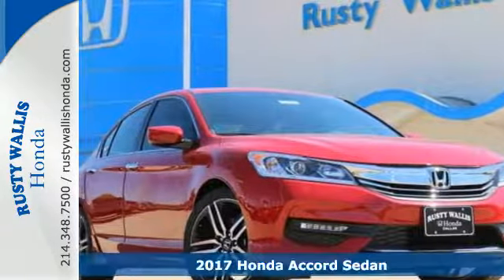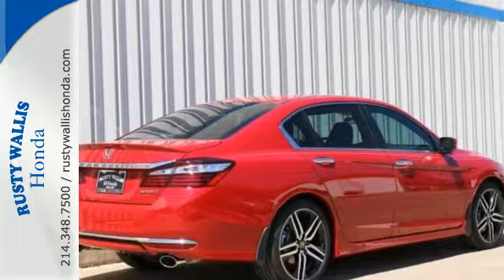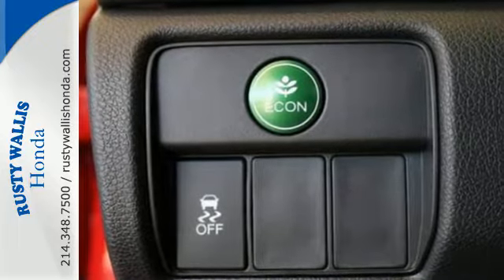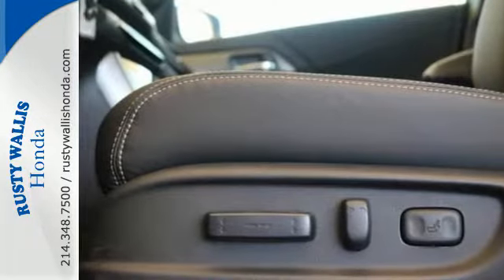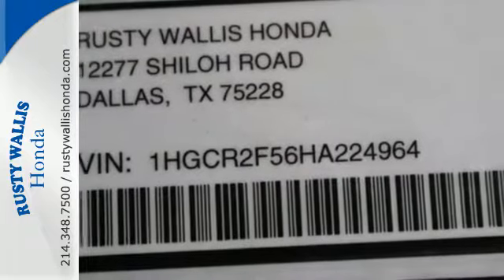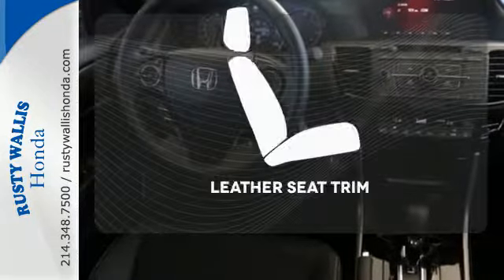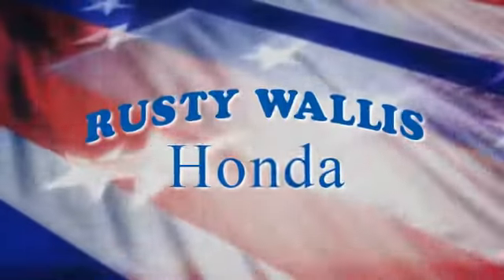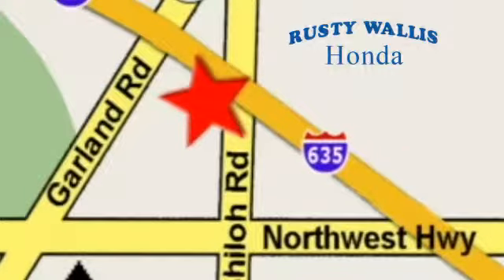2017 Honda Accord Sedan Dallas TX Fort Worth, TX #171481 - SOLD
Year: 2017
Make: Honda
Model: Accord Sedan
Trim: Sport CVT
Engine: 4 Cyl - 2.4 L
Transmission: Variable
Color: San Marino Red
Interior: Black/
Stock #: 171481
VIN: 1HGCR2F56HA224964

Address:
12277 Shiloh Road